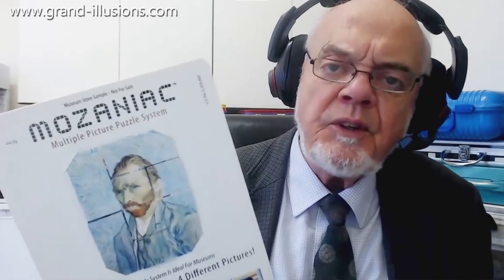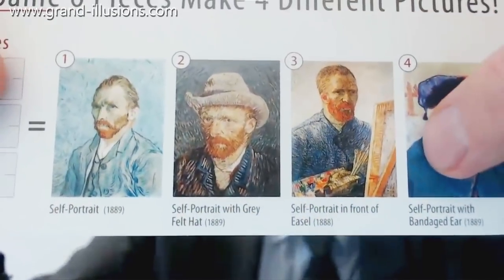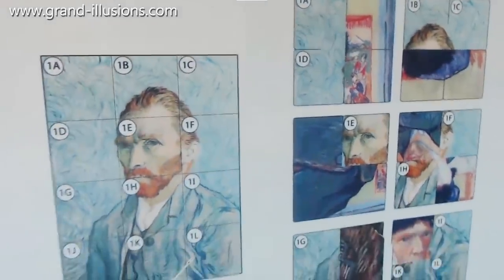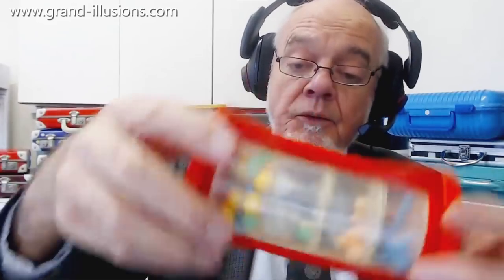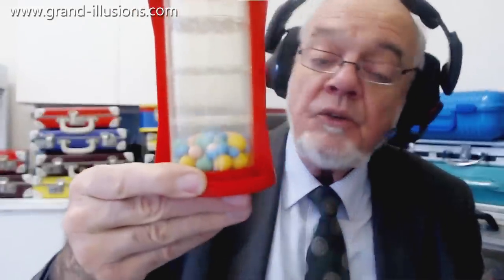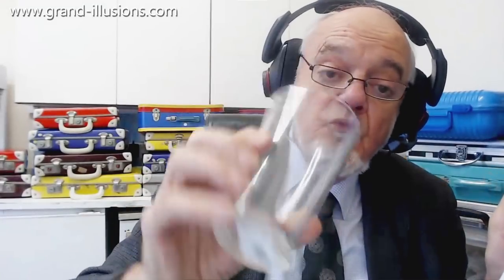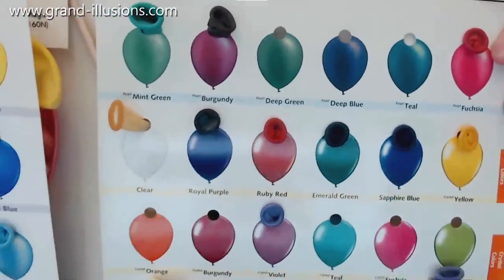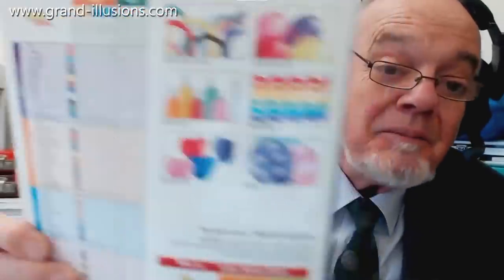Tim Loves Balloons!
MOZANIAC - a toy from 2006! It calls itself a 'Multiple Picture Puzzle System' and consists of six pieces with various bits of pictures printed on them. Each piece has 4 slots cut in it. You slot the pieces together, so that some parts are visible and some are hidden, and depending on how you do it, you can create one image out of a possible four, each one a different image of Van Gogh.

Next a toy from a company called 'Child Guidance' - a plastic cylinder containing a variety of plastic balls of different colours and sizes . Inside there are three plastic shelves, each with holes of a different size. Hold the tube one way up, shake it, and all the balls with pass through all the internal holes, and end up in a mixture at the bottom of the tube. Turn the tube the other way up, and now something different happens. The largest balls - the yellow ones - stay in the end section, since they are too big to pass through the holes. All the other balls pas through. The next section captures the green balls, and so on. As Tim says, there are industrial processes that sort items based on their size that work on the same principle as this.

Then , a novelty drinking glass. It has calibrated markings on the side, which are either in Sips, Mouthfuls or Gulps. So if you drink the whole glass, assuming you had filled it with beer or lemonade or whatever your favourite drink is, you can have 45 sips, or 13 mouthfuls or if you are really thirsty, you can drink the whole glass in just 7 gulps!

Finally, a catalogue from a balloon company - the kind of thing that a balloon salesperson would take around to shops, in order to show them all the different designs and colours of balloons available. And these are not just pictures of the balloons, there are actual balloons inserted into the catalogue. Tim is very pleased to have this as he is extremely fond of balloons!